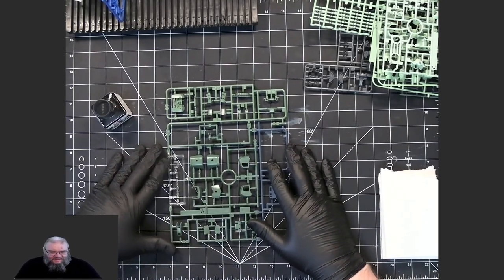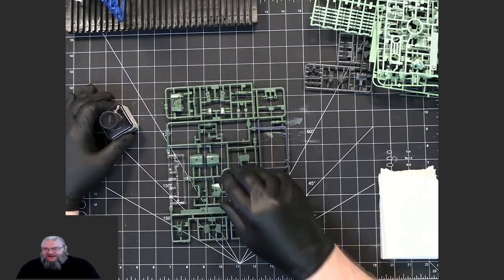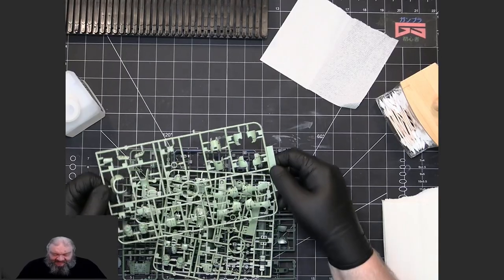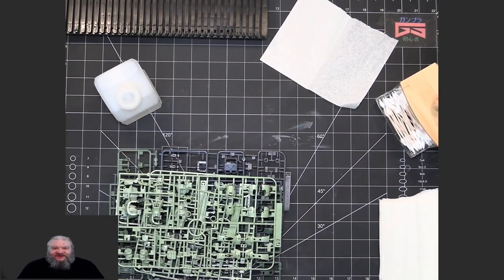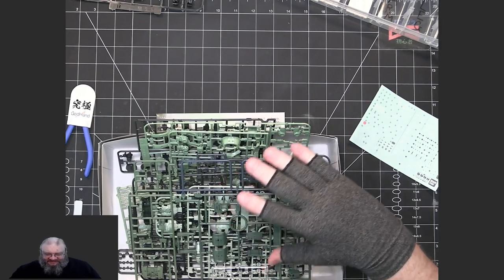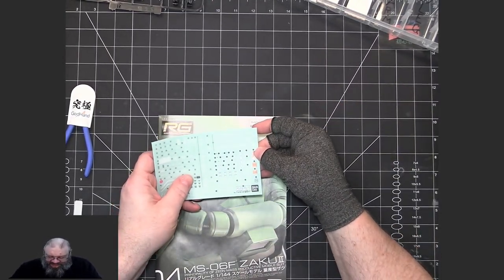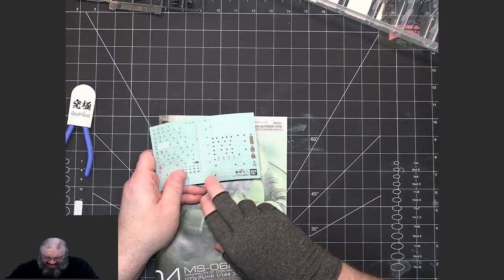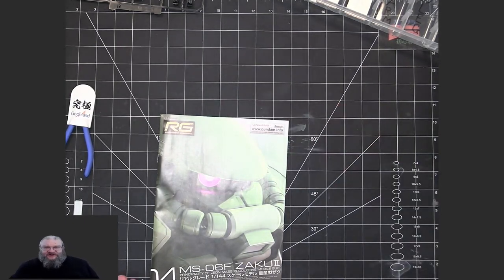Gunpla Pre-build Preparation: RG MS-06F Zaku II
This video contains the pre-build preparation of the Bandai Gunpla model kit Real Grade MS-06F Zaku II from the series Mobile Suit Gundam in the Universal Century (UC) timeline. This is number 4 of the RG model kit line.

Chapters:
00:00:00 - Intro
00:01:14 - Panel Lining
00:06:02 - Panel Cleanup
00:16:06 - Gate Removal

Check out our sub-reddit for helpful sites for those new to Gunpla. New sites will be added periodically, so check back from time to time.